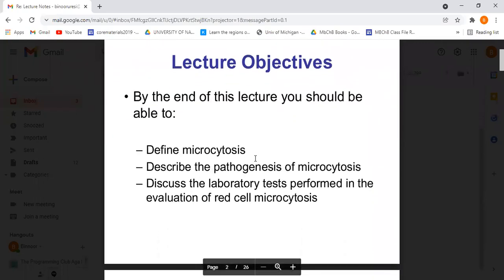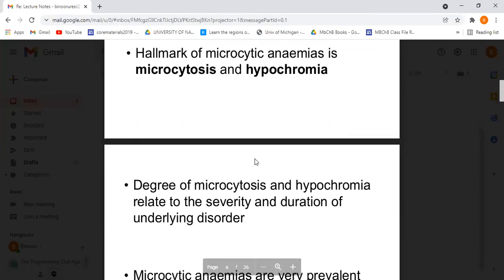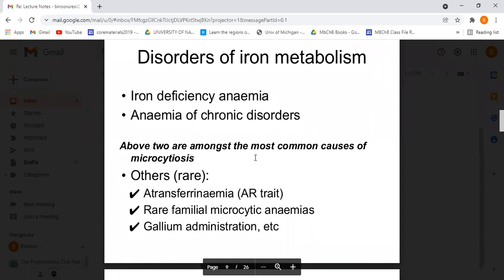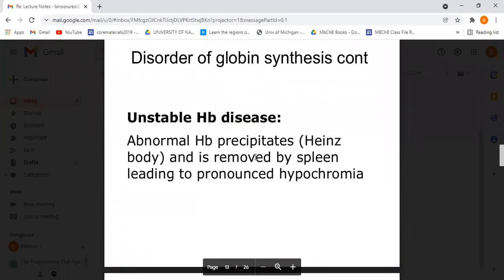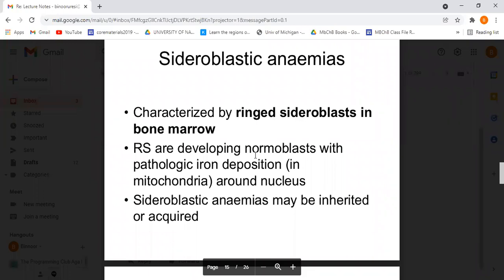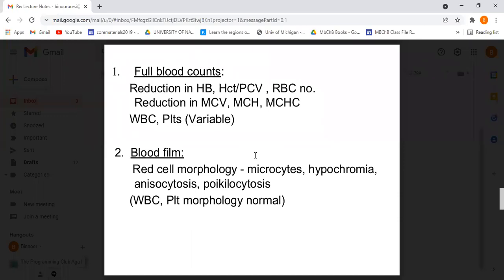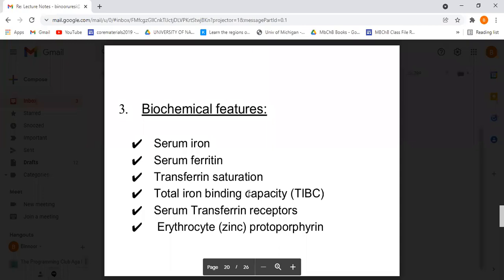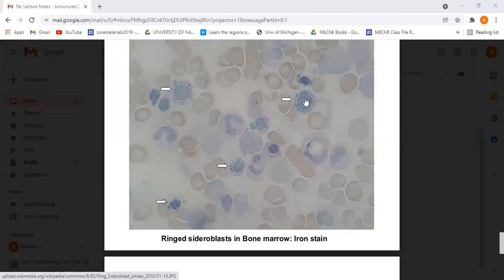5 Microcytic Red Cell Disorders